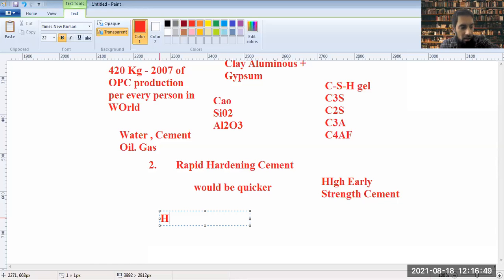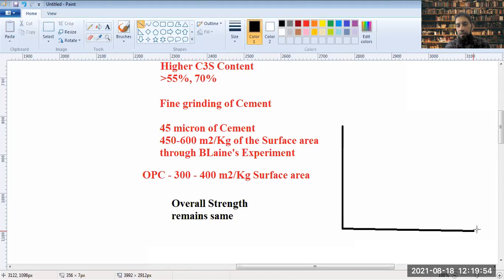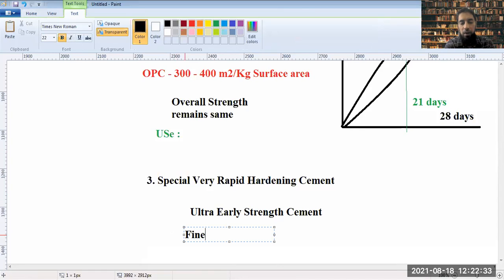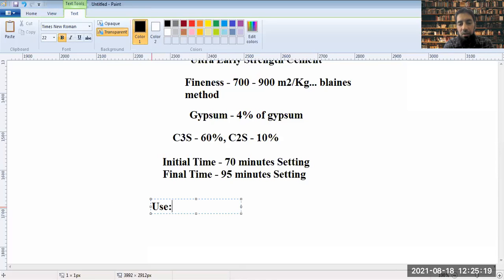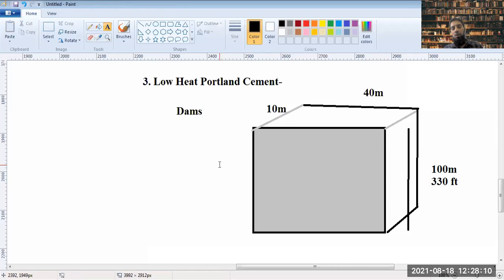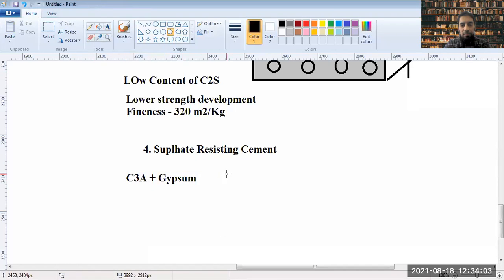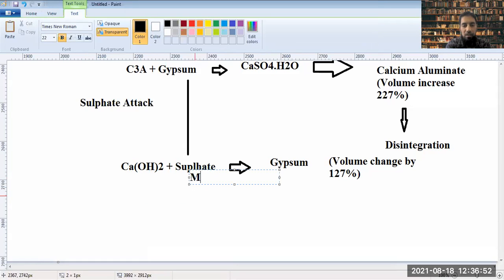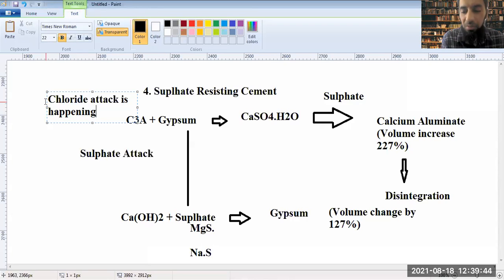Concrete Technology L9 Types of Cement (Further Types)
Types of Cement (Further Types)